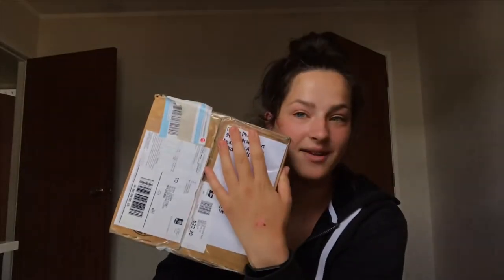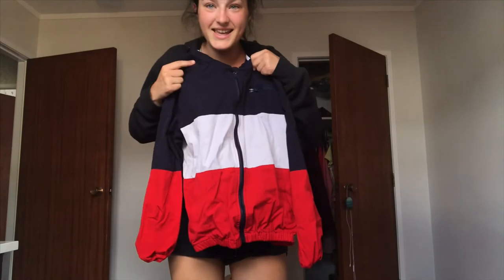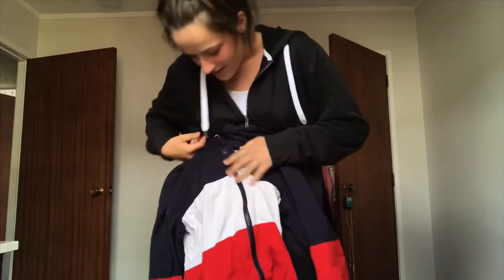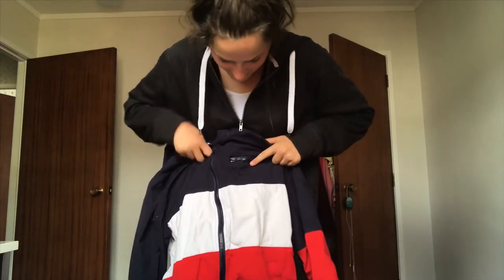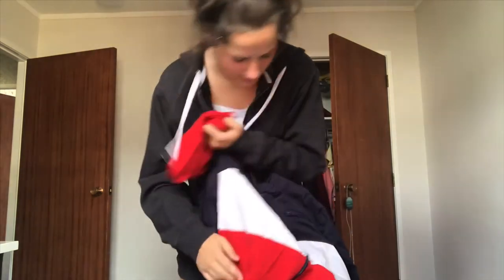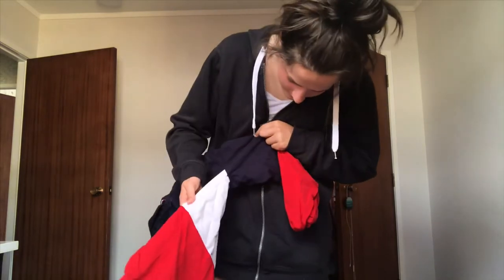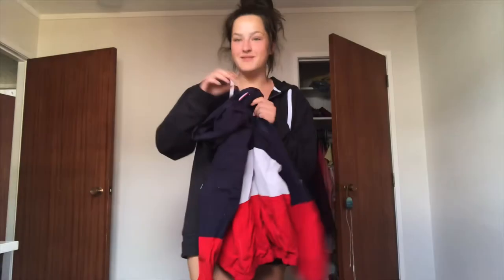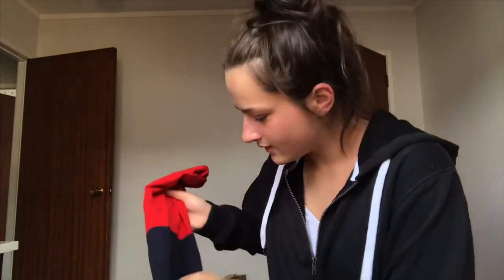Brandy Melville Unboxing Video | Sarah Jayne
Hey guys,
So, I am finally back with another video for you all... This weeks video is an unboxing video! Don’t forget to click that bell button so you don’t miss any new videos.
— Sarah xoxo